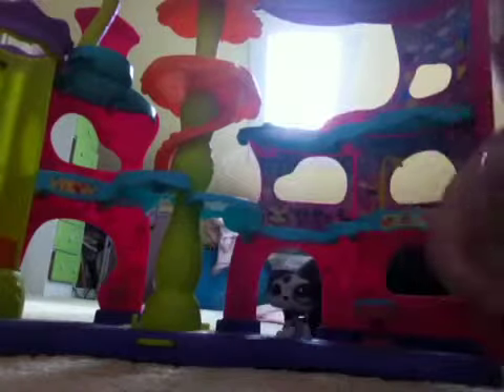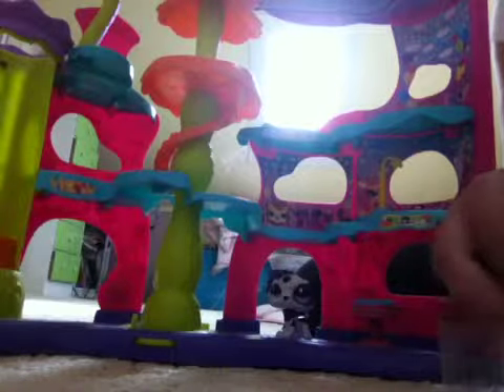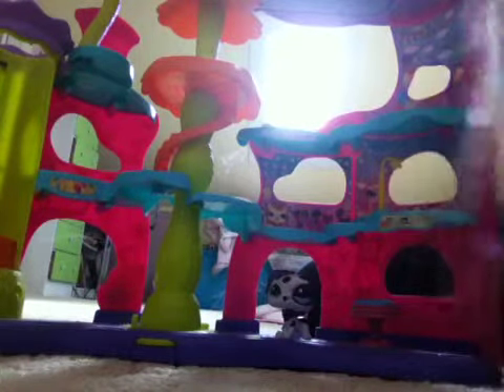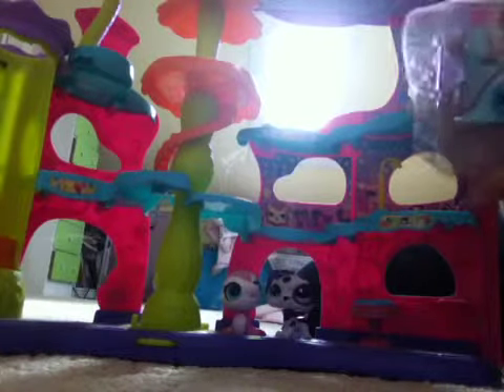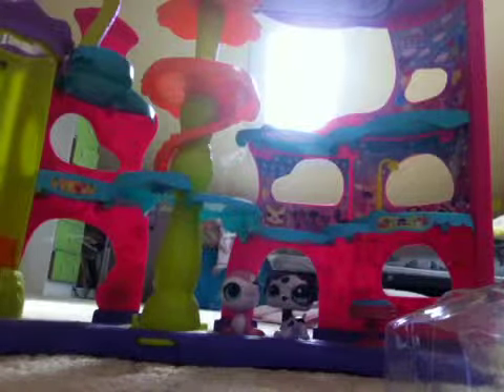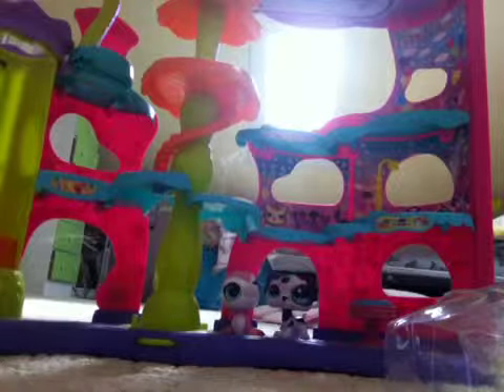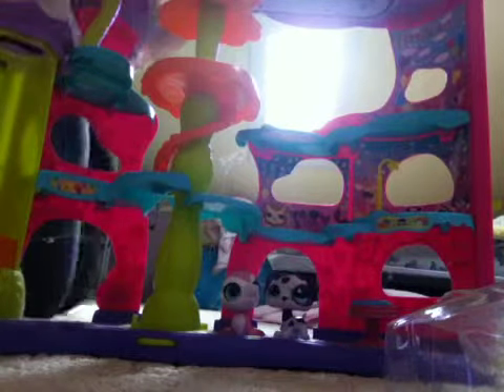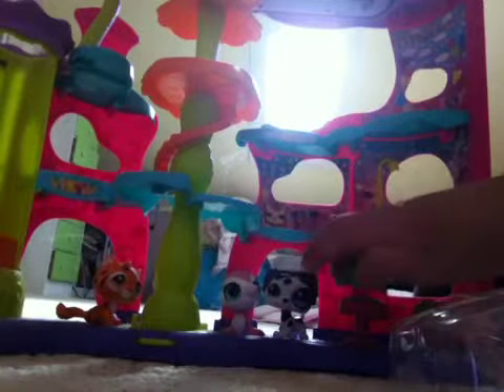Opening adorable LPS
I got a seal and dolphin!